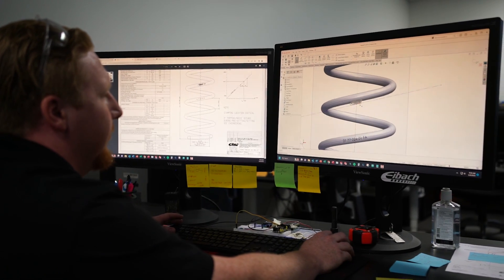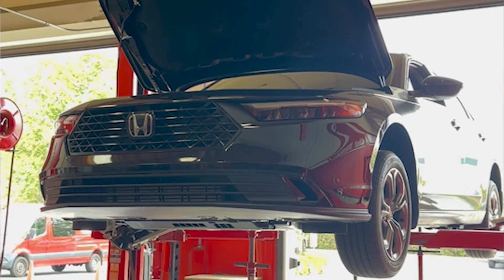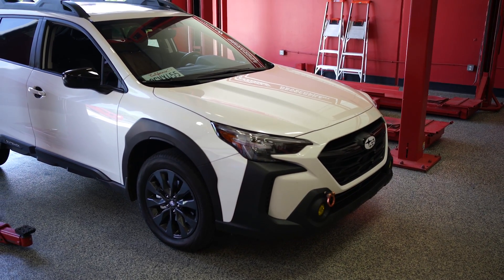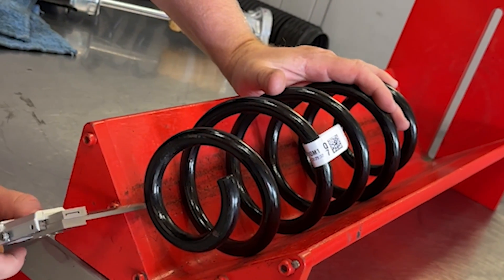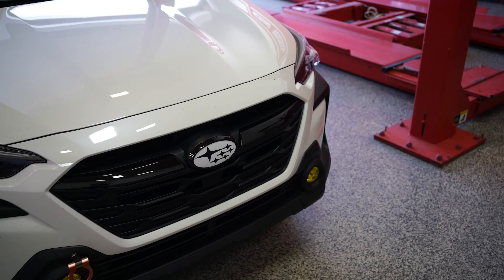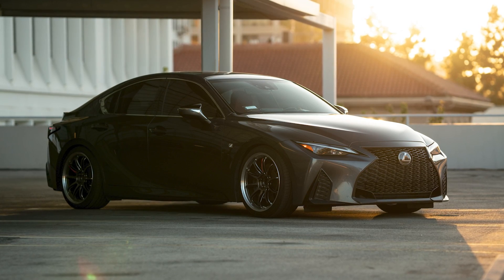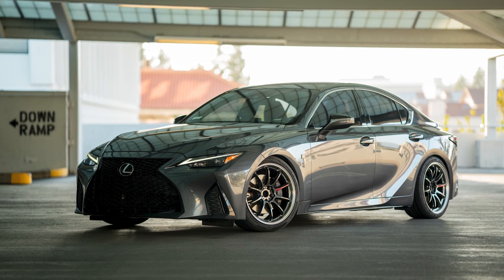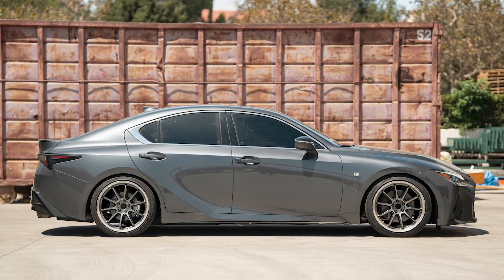TeamEibach Weekly Recap: IS350 F Sport Lowering Kit!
In this video, Max from our engineering team gives us a look into:

R&D on the new Honda Accord and Subaru Outback
Product release for the IS350 F Sport